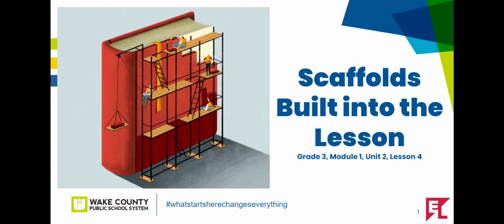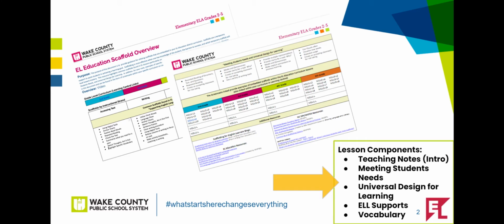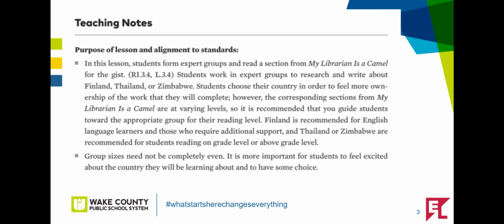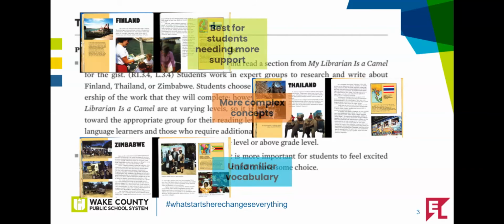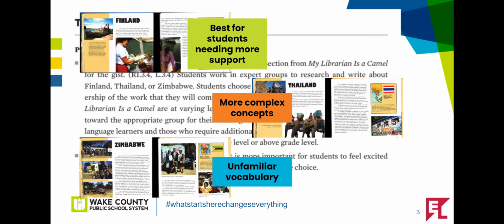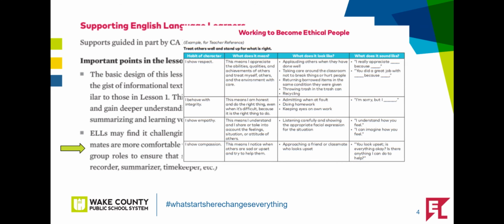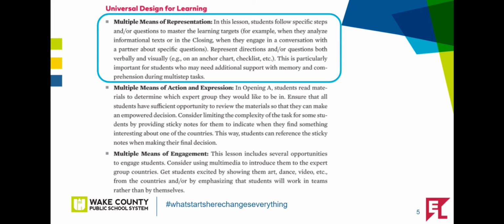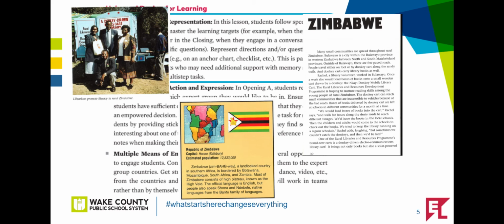4LessonG3M1U2 Scaffolds within lessons